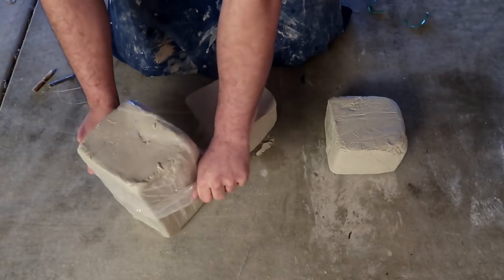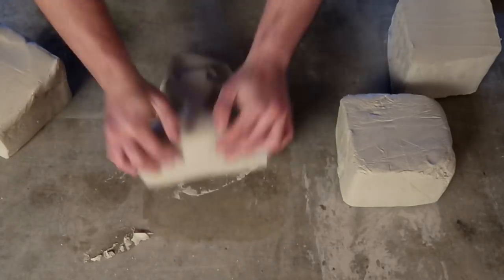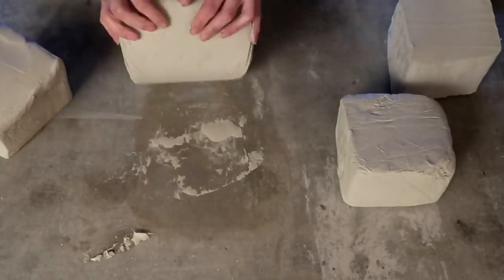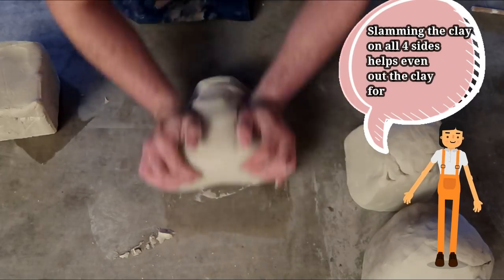Throwing Huge vases! half bag of clay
this is a commission piece that I was working on for someone who wanted vases that were at least a foot tall. and all too often people ask me how many pounds of clay I am using in a lot of my videos. this is in between 12 and 13 lb of clay for every vase and at the end of every vase I throw I put the height of the final cylinder.
I hope you guys have a good holiday and stay dirty.